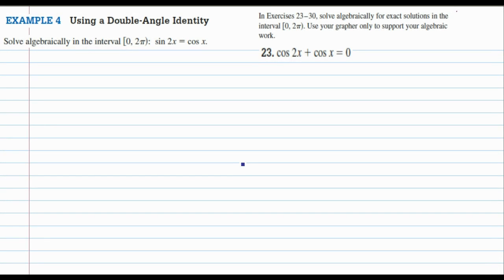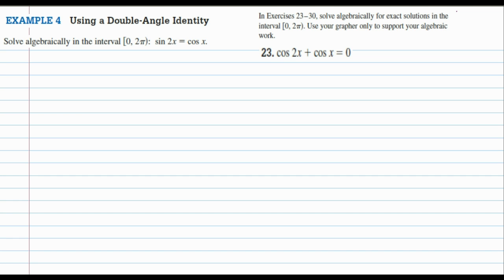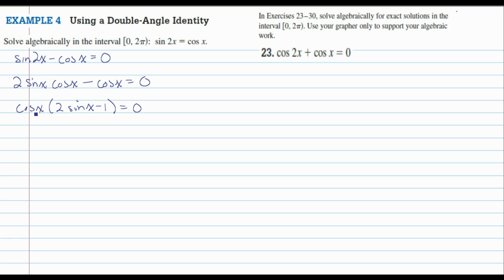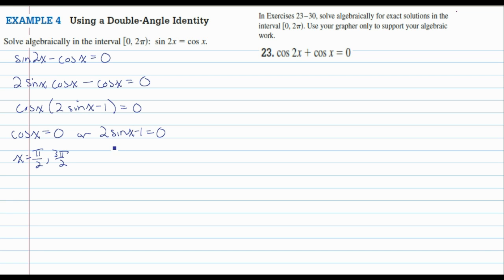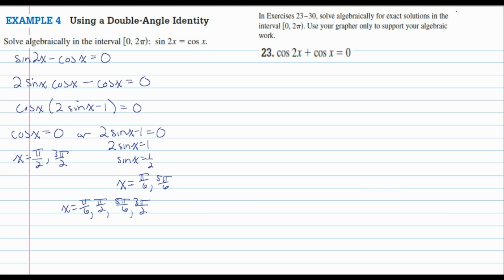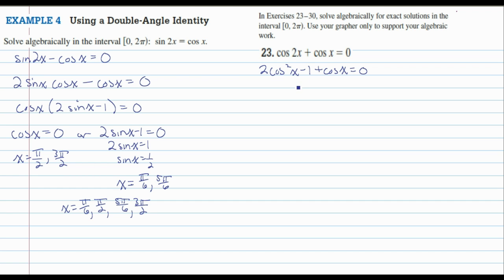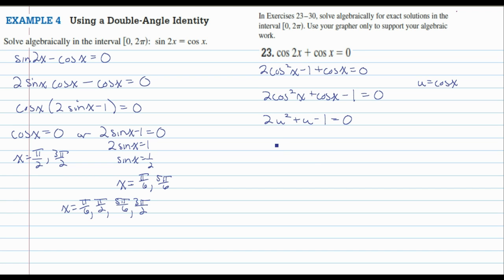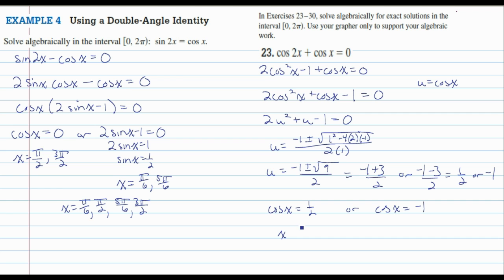Precalc 5 4 ex 4